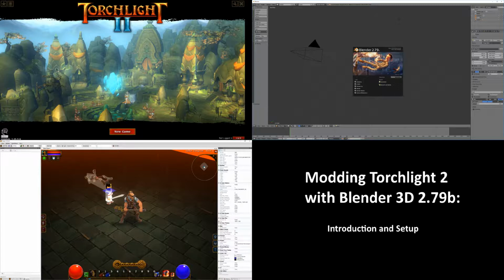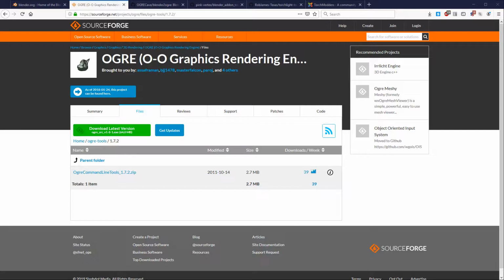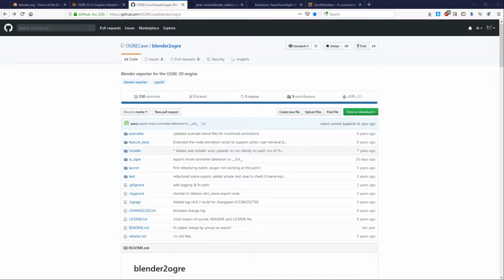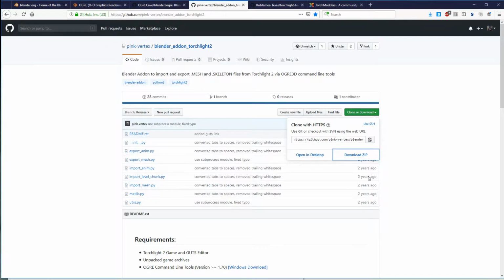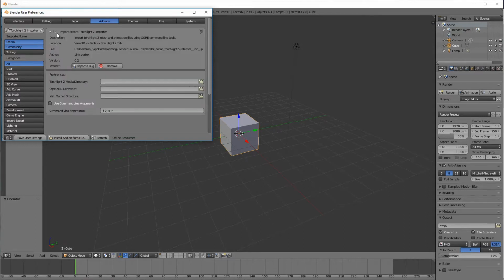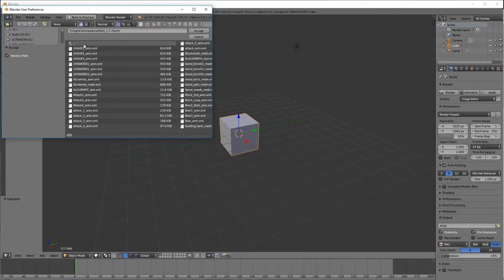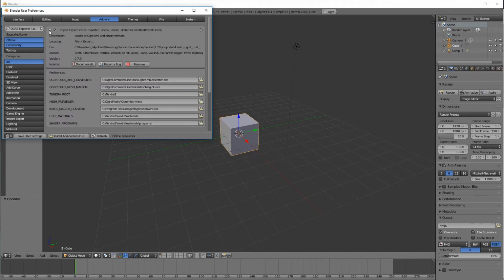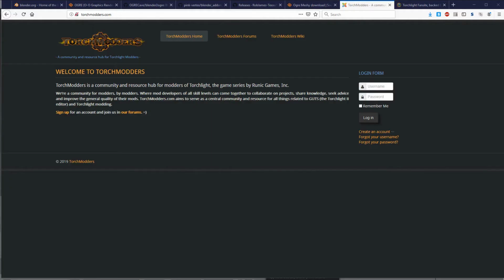Modding Torchlight 2 with Blender 3d 2 79b Intro and Setup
This is the first video in a series for editing, and creating 3d assets for use in Torchlight 2 using the Blender 3D software.
Links mentioned in the video below.

This one is optional.